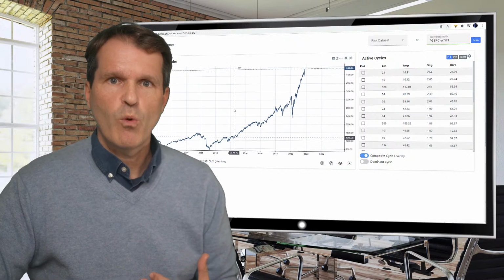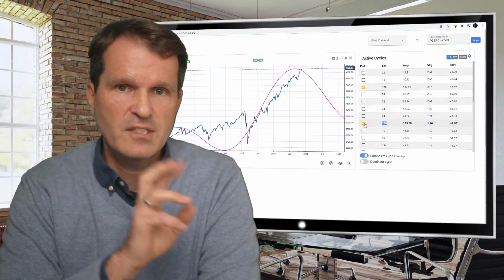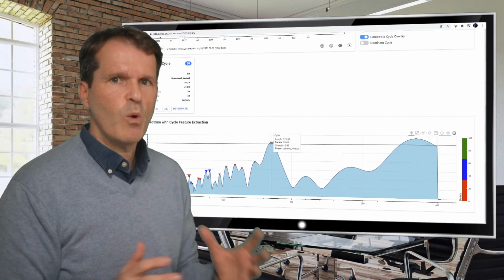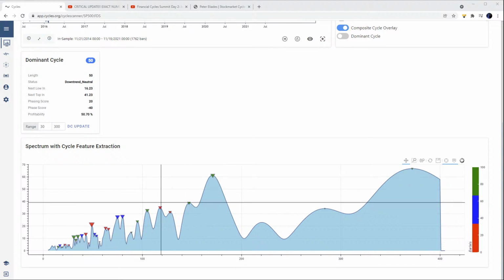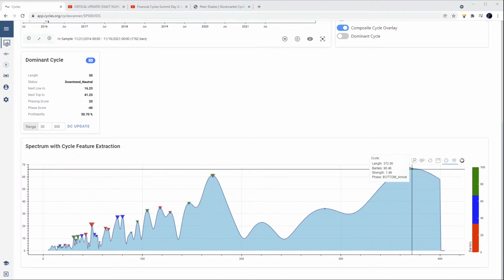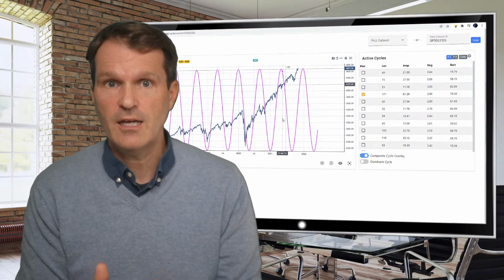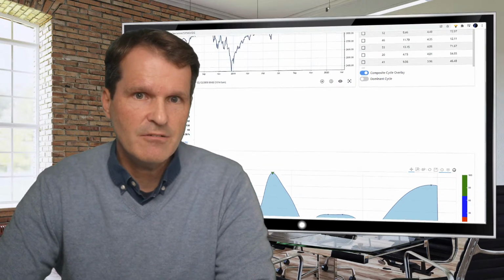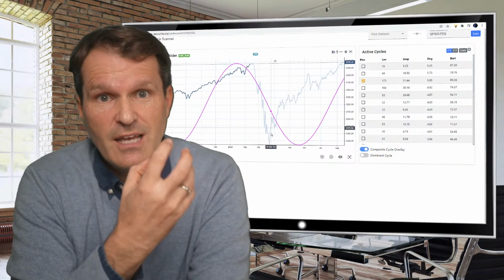Market Cycles Report: Nov 22, 2021 - Live - Main Global Markets Update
Reviewing current work of Peter Eliades and combining his projections with dynamic time cycle analysis from the digital signal processing app.

"CRITICAL UPDATE!! EXACT NUMBERS (VERY NEAR) FOR PREDICTED S&P 500 TOP!!"